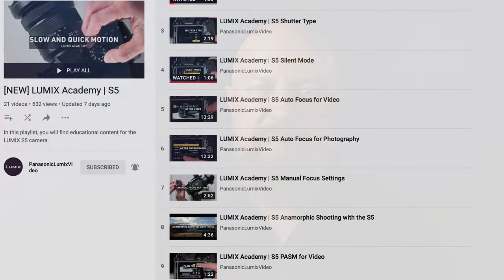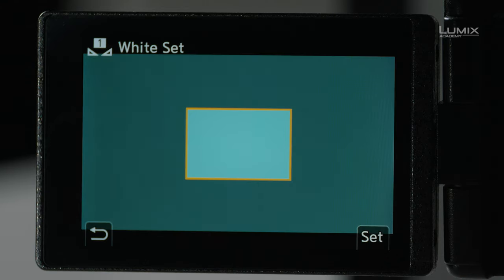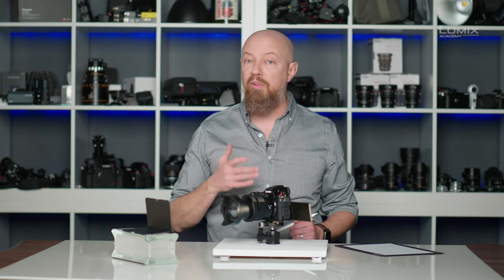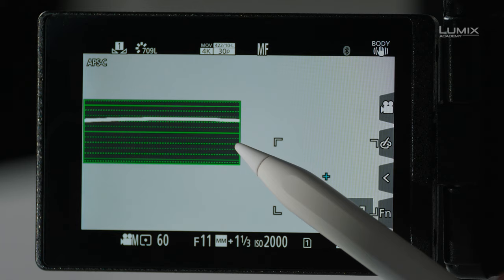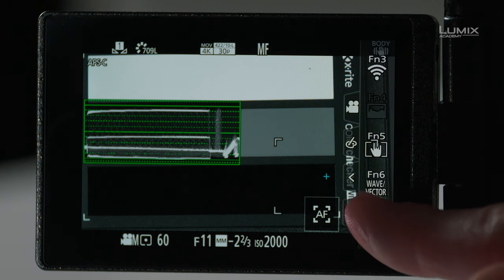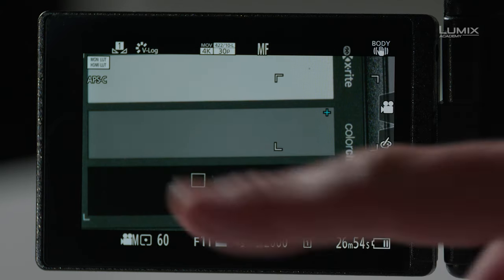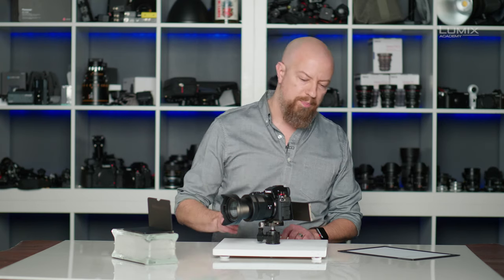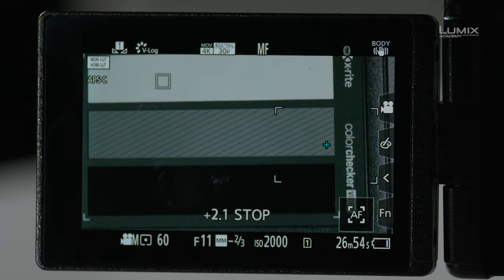Panasonic Lumix S5 Advanced Exposure Setup | V-Log S5 | White Balance in Video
The Panasonic LUMIX S5 is an incredible camera with powerful tools that you may not realize existed. I'll show you how to use the waveform monitor, scopes, zebras, and the spot meter in ways you've probably never considered!

Shopping for a Panasonic LUMIX S5?
Here you go

Timestamps:
00:00 - Hello
00:47 - Panasonic video start
01:14 - Vectorscopes for white balance
01:39 - Custom white balance
02:01 - Vectorscope for viewing color shift and saturation
02:31 - Comparing color profiles in the vectorscope (Rec.709, Vivid, V-Log)
03:31 - Understanding the waveform monitor
05:24 - Using waveform monitor and an X-Rite chart to set exposure
06:26 - Enabling and using the Luminance Spot Meter
07:21 - Exposing for V-Log with the Waveform monitor
07:58 - Full dynamic range of V-Log on the Panasonic LUMIX S5
09:14 - Using Zebras to set exposure!
09:44 - Zebra pattern for Base Range
10:49 - Base Range Zebras + Luminance Spot Meter
11:24 - Goodbye

The Panasonic LUMIX S5 is a compelling camera, and many of its best features are buried deep in the system. In this video, I'll show you how to verify accurate white balance by using the vectorscope, show off how different color profiles look on the scopes, show the waveform monitor for monitoring exposure with a grey card, and then give you something truly amazing — a way to use zebra stripes to ensure perfect exposure while shooting V-Log, and then combine that with the Luminance Spot Meter to ensure you never overexpose!

The vectorscope is designed to show you where your colors fall in the scopes, but it also will show you if white is actually white. This is a fantastic way to quickly verify that your white balance is perfectly accurate. It's also a way to see how color profiles might shift your colors. For example, if you switch to a Vivid profile, what's actually happening? Have the blues become more saturated? Have the greens shifted towards yellow? You can see all of this at a glance using vectorscopes.

Then we'll explore the waveform monitor. I'll start by explaining how it all works. What the dotted and dashed lines mean, the differences between 0 IRE (zero IRE) and "video black," where pure white is on the waveform, and what to watch out for so you don't clip your highlights, and finally, how to identify middle grey, at 40 IRE, and ensure your exposure is perfect when using an X-Rite Color Checker Video or X-Rite ColorChecker Passport.

From there, we'll get into very advanced use of Zebras. You're undoubtedly familiar with using them to ensure you don't overexpose by enabling zebra stripes at a high percentage to be warned when your image is overexposed. However, there's also a way to set zebras to only show up in a specific range when shooting in V-Log. This means you can set your zebras to highlight the parts of your scene that are exactly 42 IRE (which it turns out is the middle grey for V-Log, and not 40 IRE like it is for non-Log); which when paired with a grey card, is incredibly powerful! Then, you can enable the Luminance Spot Meter to ensure you don't blow your highlights — which when shooting V-Log is pretty hard to do since you can go as much as +6.3 stops above middle grey and –8 stops below middle grey, for a total of 14.3 stops of dynamic range! These tools will ensure that every shot you get is perfectly exposed — especially when shooting in V-Log!

Finally, in case you're wondering… your LUMIX camera may have V-Log L, not V-Log. V-Log L is the "light" variant of V-Log found on cameras like the LUMIX GH5 and LUMIX G9. This is a slightly lower dynamic range variant of V-Log; however, it is still Log. The S-Series full-frame cameras like the LUMIX S5 and LUMIX S1H have full V-Log, just like the Varicam (professional Panasonic cinema cameras) do. In fact, the "V" in V-Log & V-Log L stands for "Varicam"!

- PhotoJoseph